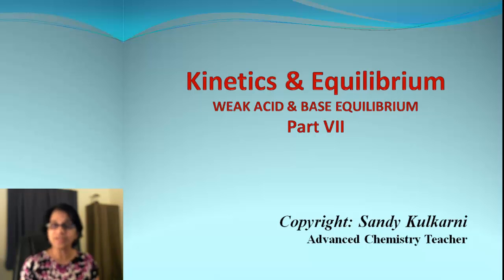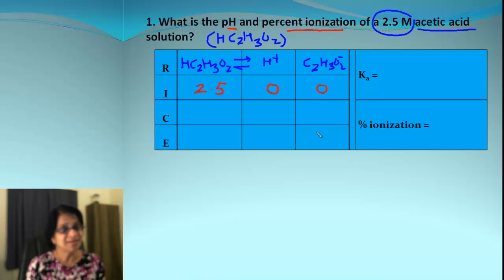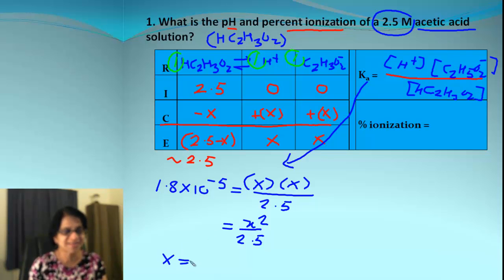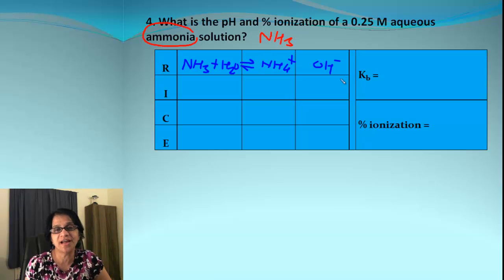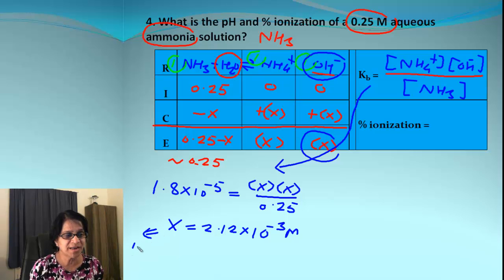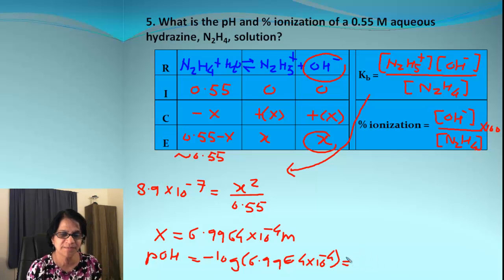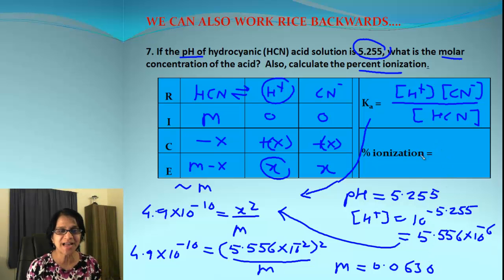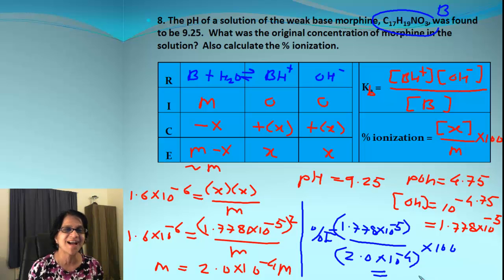Chemical Equilibrium with weak acids and bases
Learn how to calculate % ionization, equilibrium constant, pH and pOH